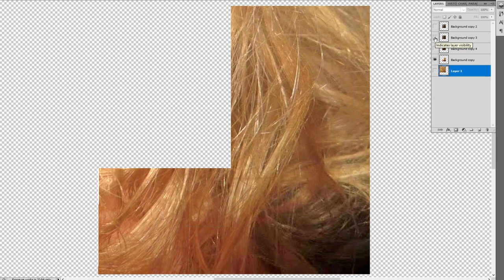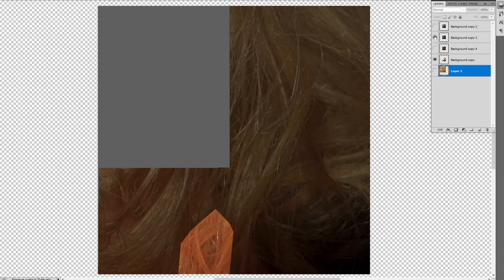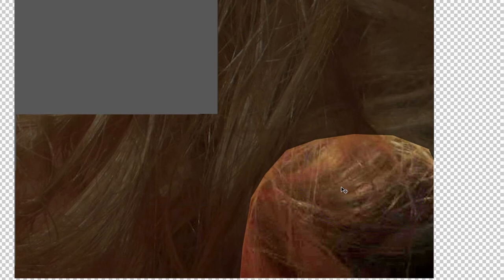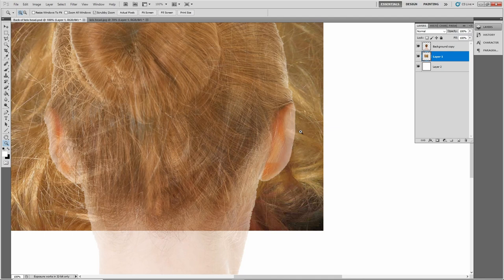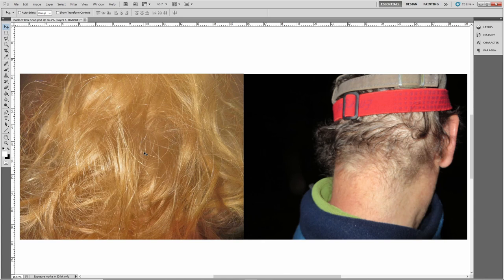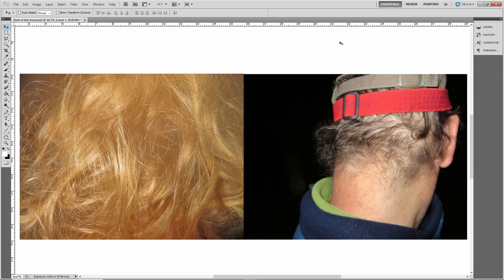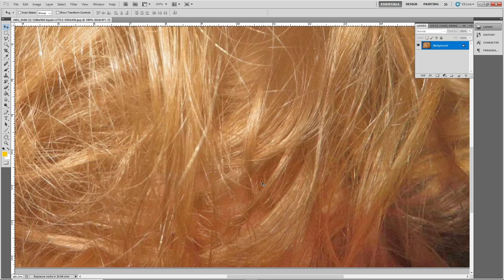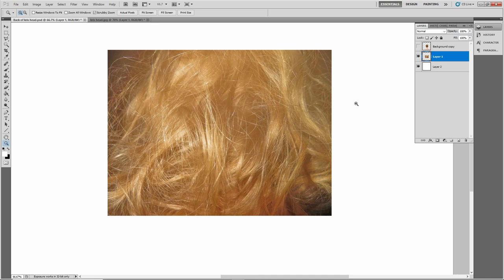What is really in photo 580. From the night photos of Kris Kremers and Lisanne Froon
We are taking a closer look at the photo 580. To see what is in Kris's hair and body.

What is really in photo 580. part 1